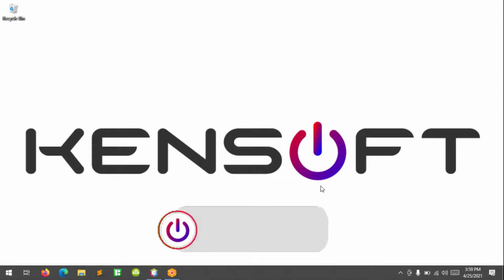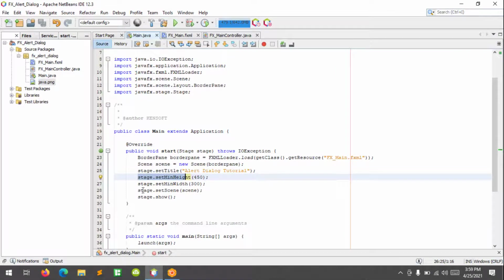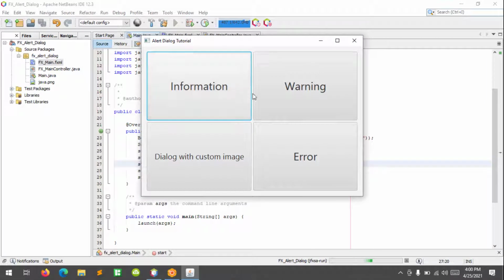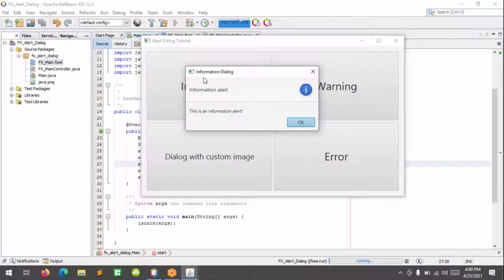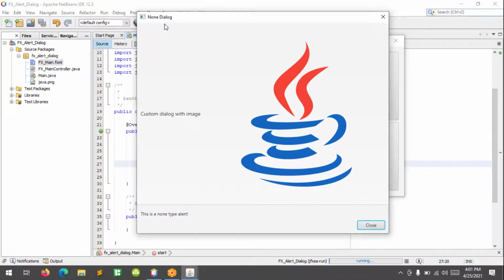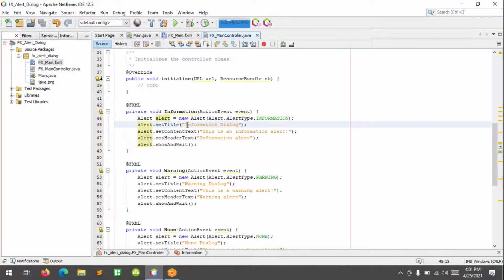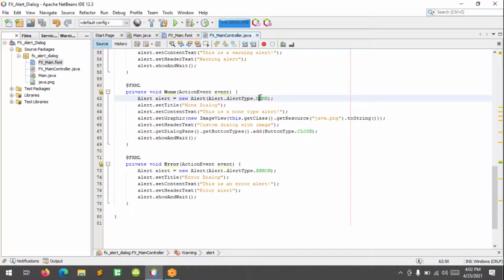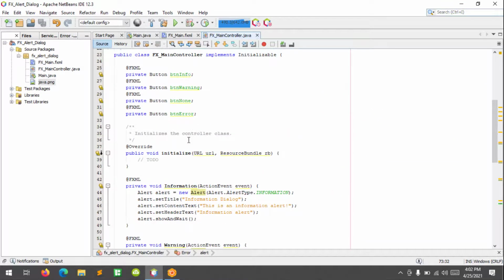JavaFX Tutorial: Java Alert Box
In this tutorial, you will learn to show the Java Alert Box dialog. Showing the Java Alert Box is very easy, simply follow the tutorial and I hope you learned something new in this tutorial.

SEARCH ON GOOGLE FOR THE BLOG: JavaFX Tutorial: Alert dialogs in JavaFX - Kensoft PH